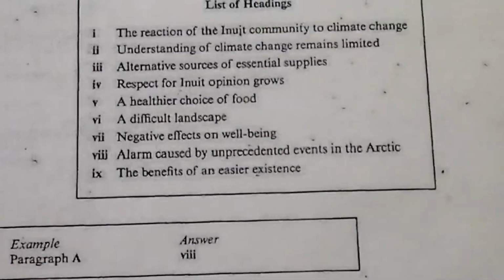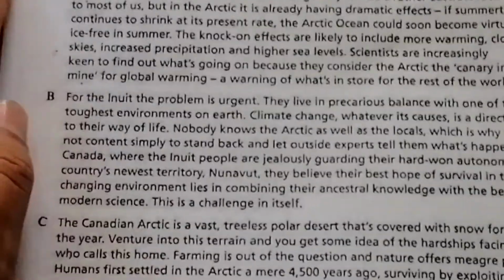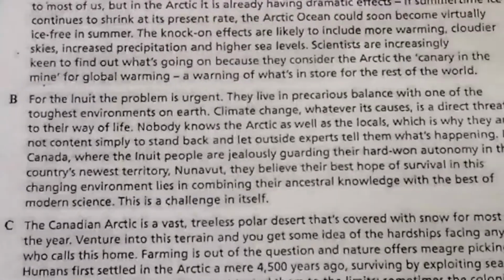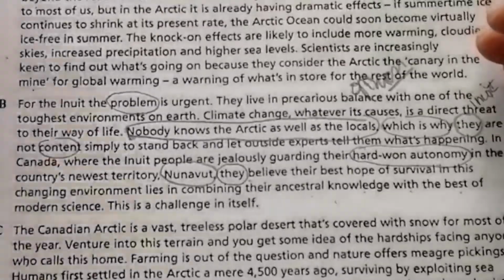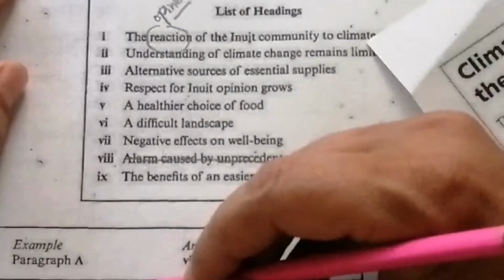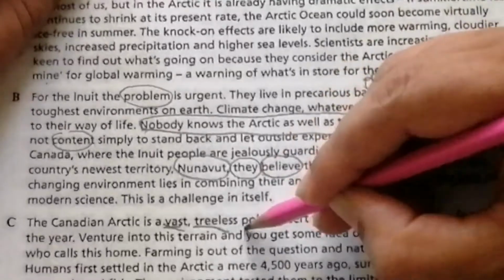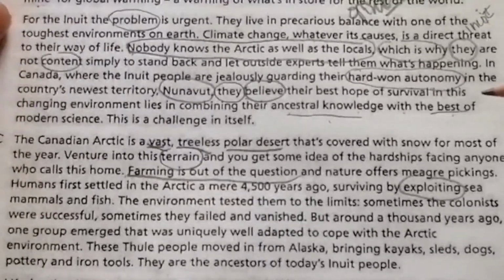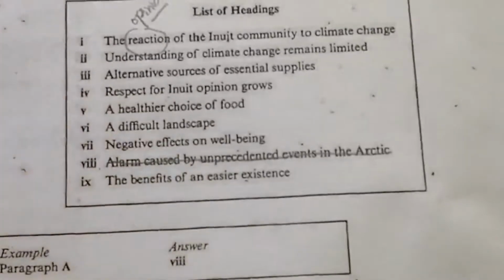Easy Solution of Difficult list of headings in IELTS READING TEST#reading